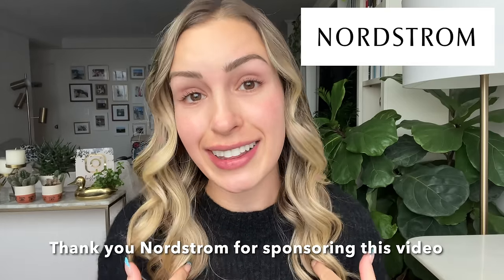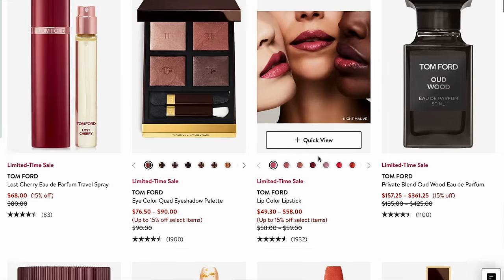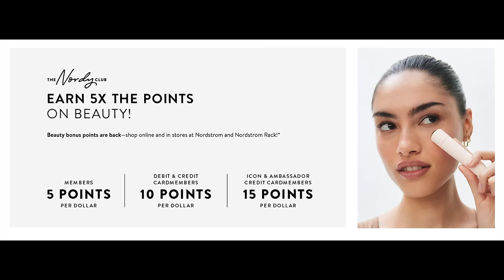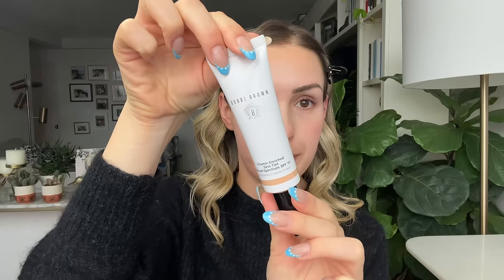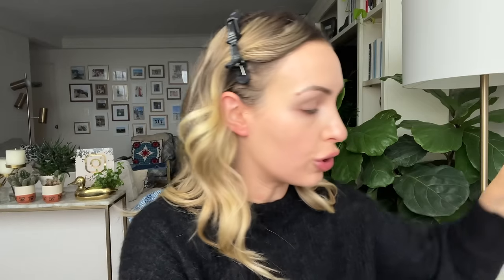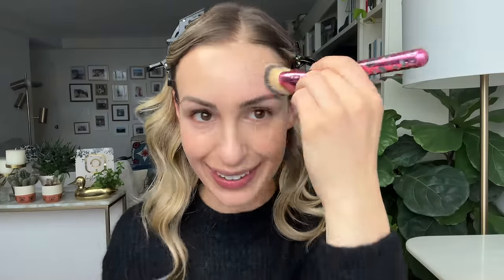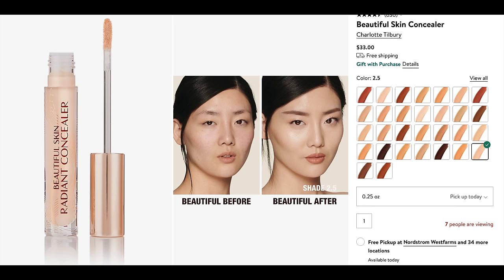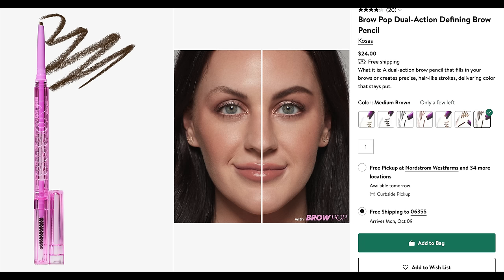Luxury FALL MAKEUP routine 🍂 NEW and CLASSIC FALL MAKEUP TUTORIAL 2024 with Nordstrom Beauty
➡️ OVERVIEW

Learn more about 5x points on all beauty, fragrance, and men's grooming til December 31st, 2023 at Nordstrom

Hi friends! In this video I am excited to share some of my recent beauty favorites from Nordstrom while I create a beautiful luxe fall look. I am going to be using some new makeup releases such as the Bobbi Brown Vitamin Enriched Skin Tint, Chanel Fall 2023 makeup, and Hourglass Ambient® Lighting Edit Unlocked: Jellyfish palette. I am also showing you some of my favorite luxury beauty classics like the Tom Ford Eye Color Quad Crème Eyeshadow Palette in Smoky Quartz and the Chanel Les Beiges Healthy Glow Natural Eyeshadow Palette in Intense. I hope you like this chic fall makeup look tutorial!

PRODUCTS USED
Bobbi Brown Vitamin Enriched Skin Tint SPF 15 (Light 2)
Charlotte Tilbury Beautiful Skin Concealer (2.5)
Hourglass Ambient® Lighting Edit Unlocked: Jellyfish
Tom Ford Shade & Illuminate Blush (Explicit Flush)
Kosas Brow Pop Dual-Action Defining Brow Pencil (Medium Brown)
CHANEL LES BEIGES HEALTHY GLOW Natural Eyeshadow Palette (Intense)
Tom Ford Eye Color Quad Crème Eyeshadow Palette (Smoky Quartz)
CHANEL STYLO YEUX Waterproof Long-Lasting Eyeliner (Brun Agape)
Benefit Cosmetics Fan Fest Fanning & Volumizing Mascara
CHANEL ROUGE COCO BLOOM Lipstick (Ease)